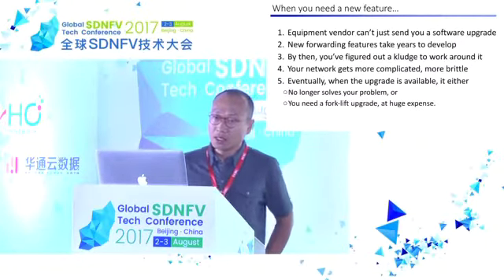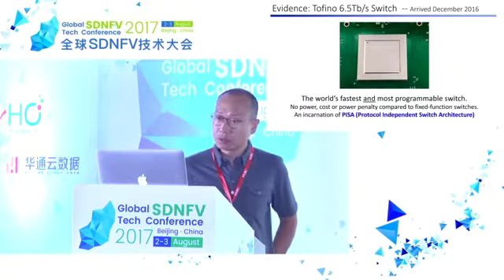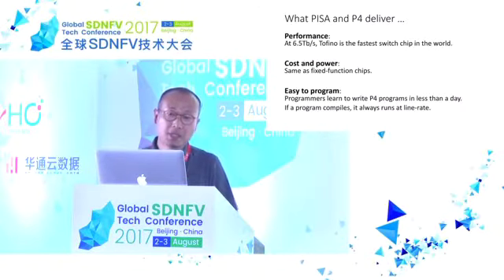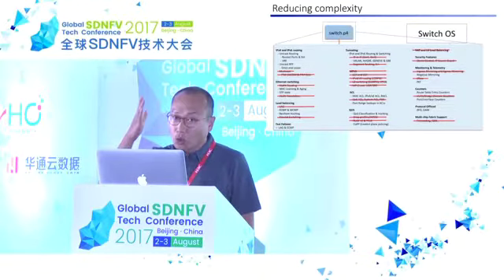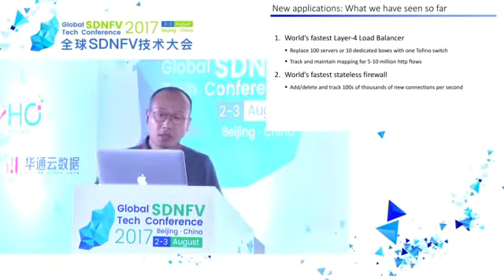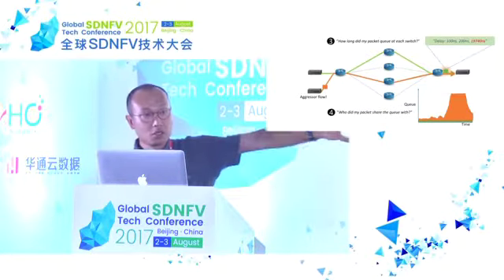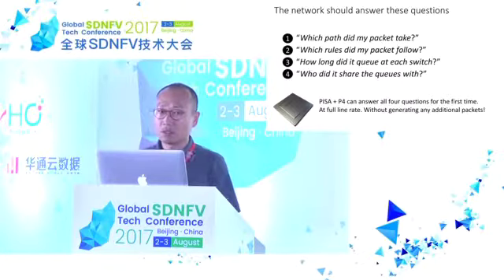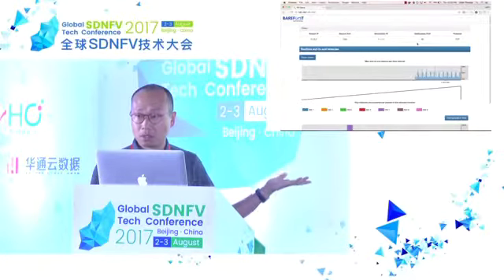03-Changhoon Kim-Programming the Network Data Plane: What, How, and Why?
August 3, Working Group Chair of P4.org Changhoon Kim gave a speech in Global SDNFV Tech Conference 2017. The topic is Programming the Network Data Plane: What, How, and Why.